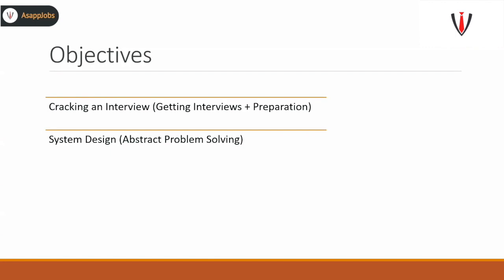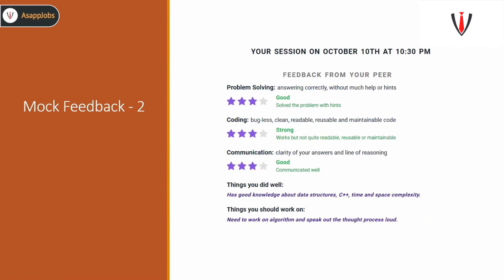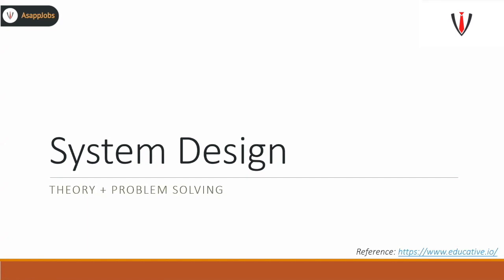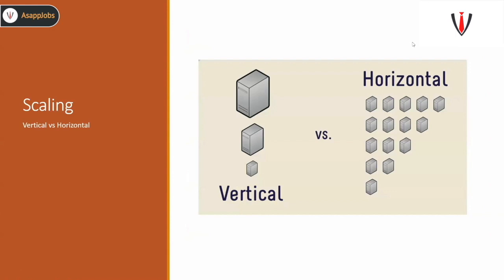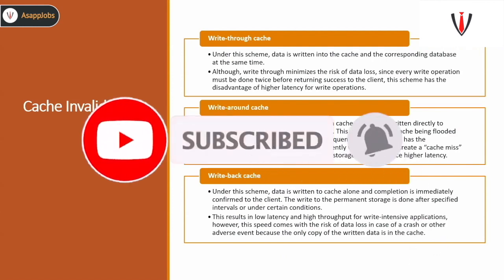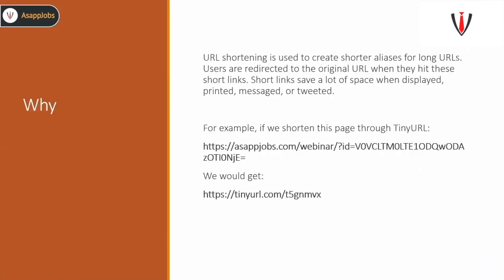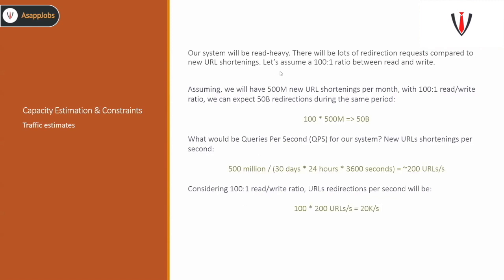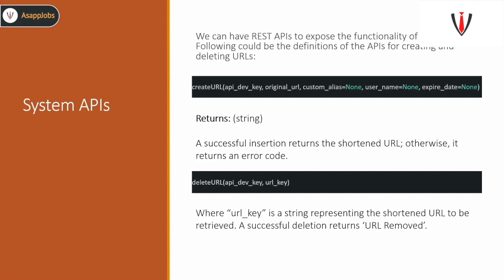Excel In System Design Interviews at Top Companies Like Google, Microsoft | By Microsoft Developer